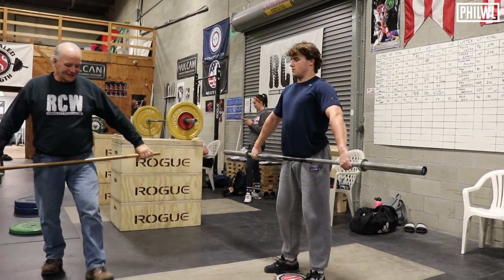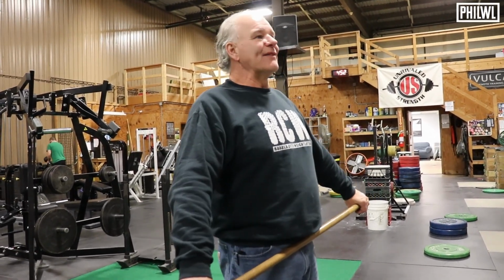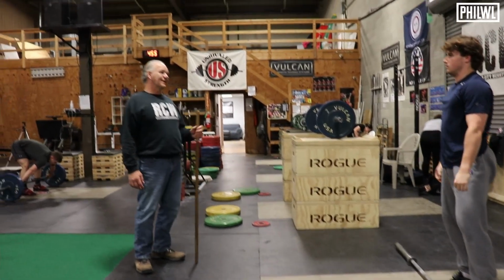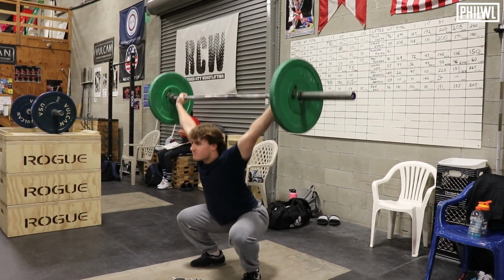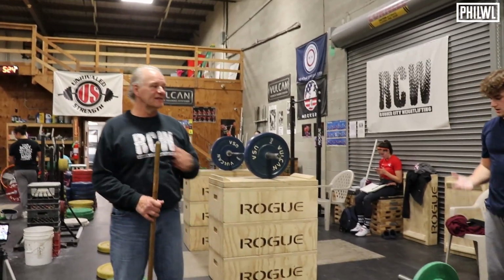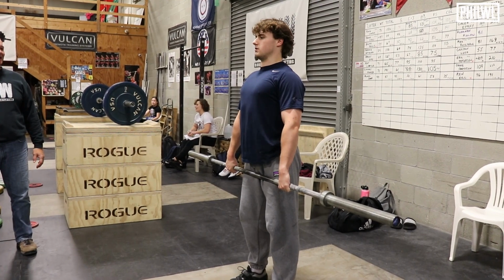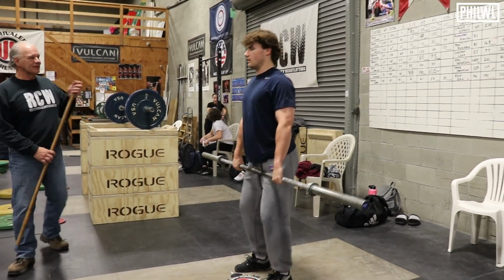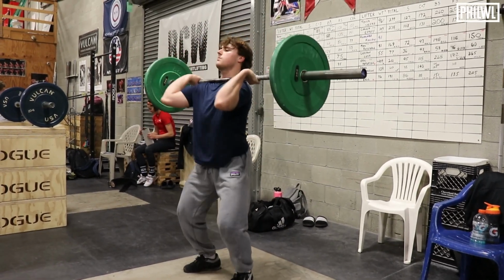How to Perform the Panda Pull | Teaching a Beginner Weightlifter w/Dan Bell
We recently took a trip up to Rubber City Weightlifting to visit Dan Bell, someone who is a bit of a hidden gem in the weightlifting world. In this video we had Dan take us through his teaching progression for beginner weightlifters, showing the pull under, panda pull, and a useful complex to teach an upward drive with the legs and correct pull under technique.

Let me know what y'all think and if you would like to see more/similar content.